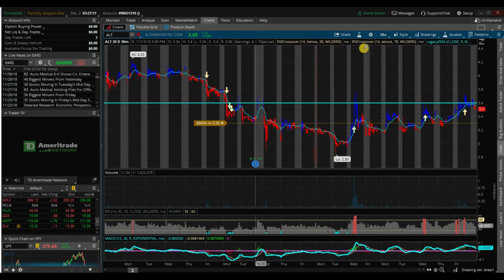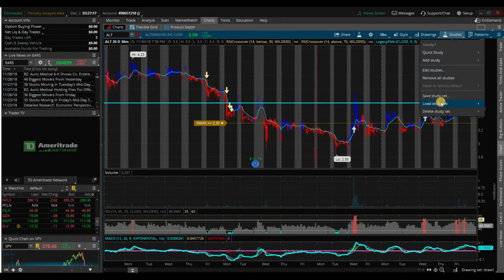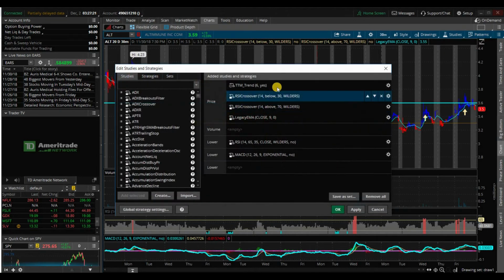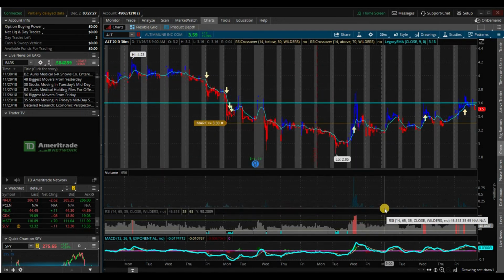Stock Trading 101 Intro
Plan your buys and sells ahead of time. Predict the stocks movement.